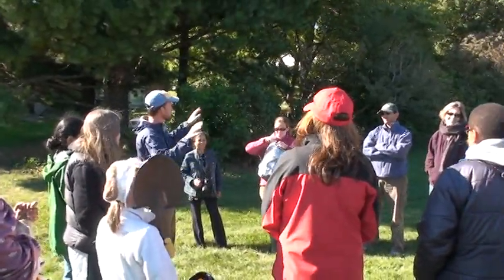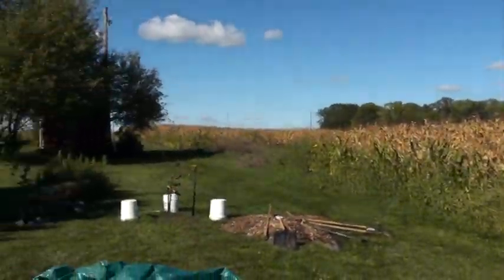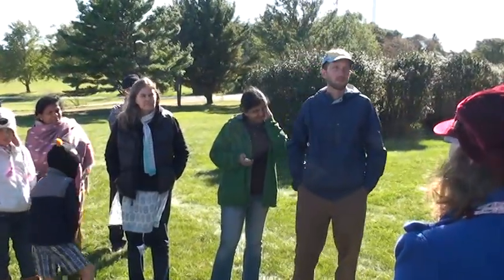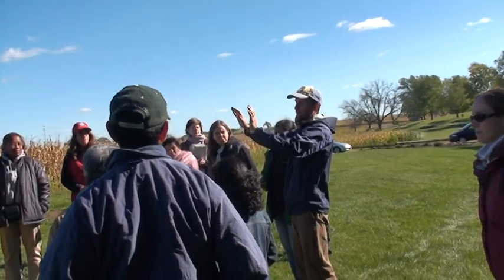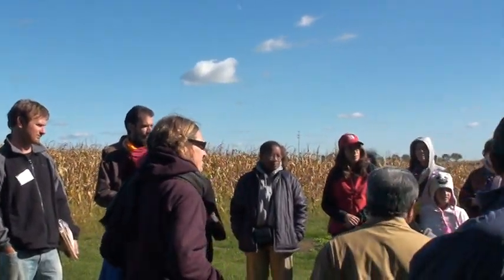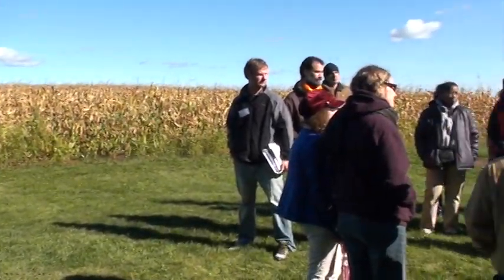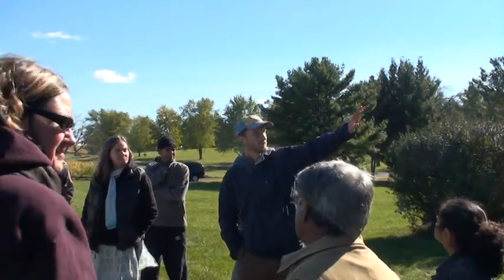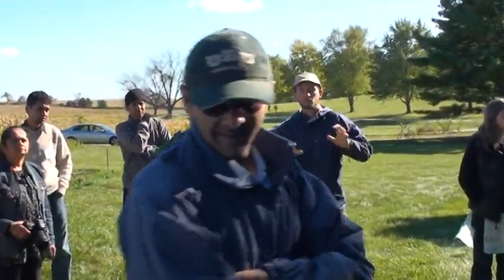Permaculture Workshop, Outdoor Exercise in Guild Building, Video 1